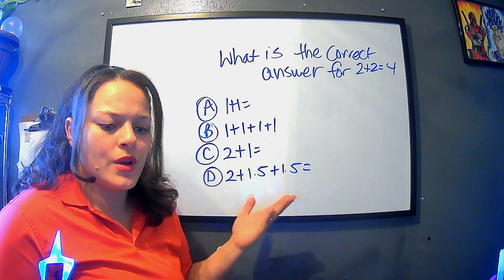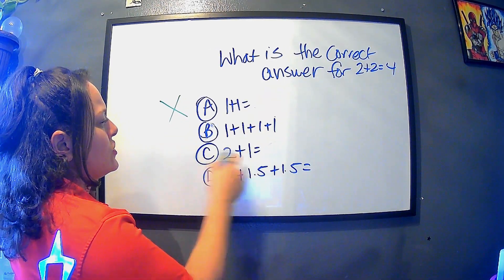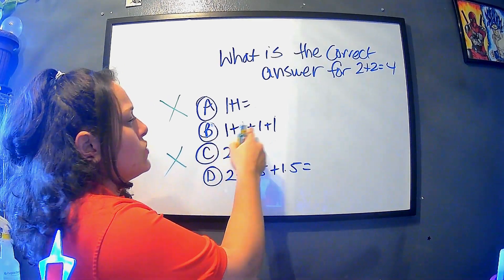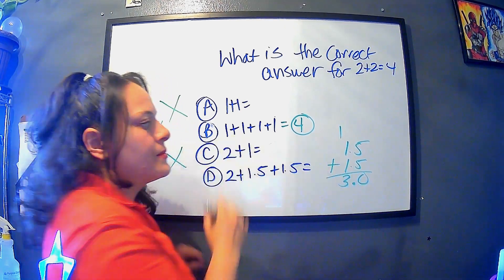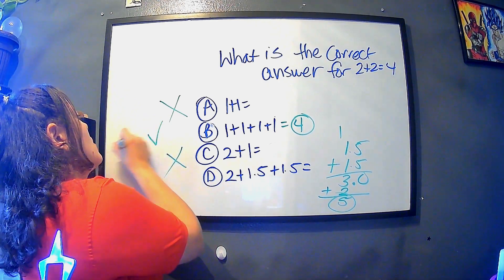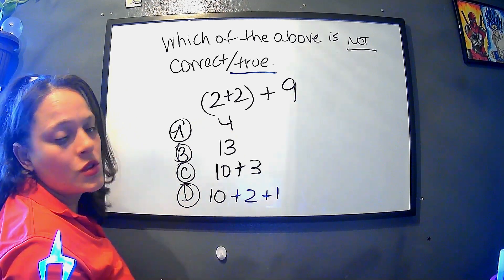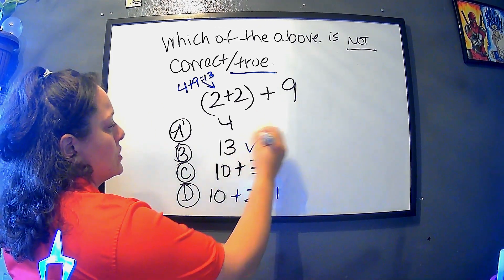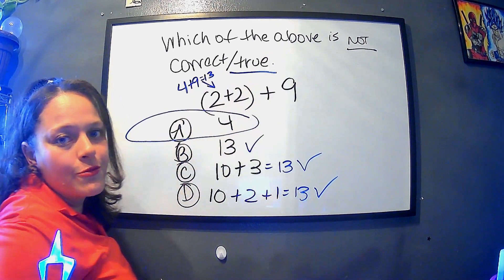5th Grade math: Test taking strategies for the state exam for 2022 part1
Welcome to TEACHING BRAINIACS!

In this lesson we go over 5th grade math state exam test questions, test taking strategies, multiple choice, tips and tricks to maximize your grade on the test.